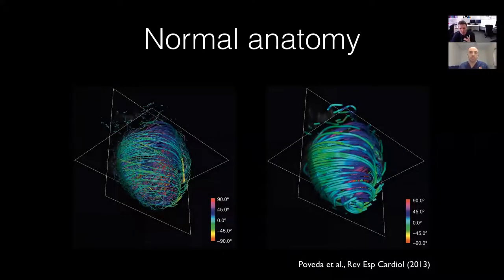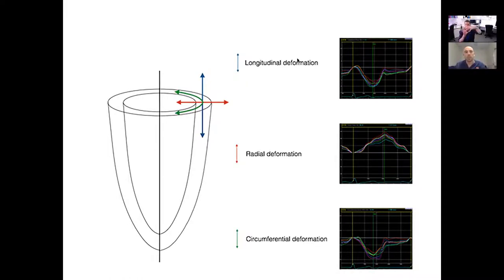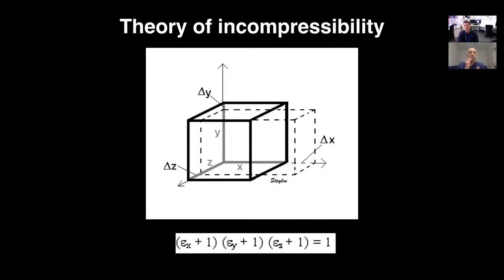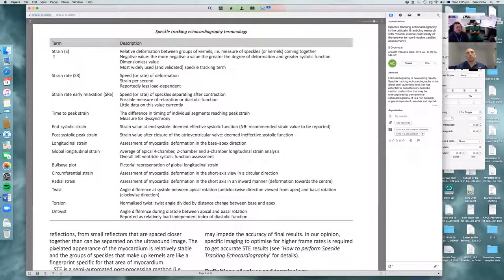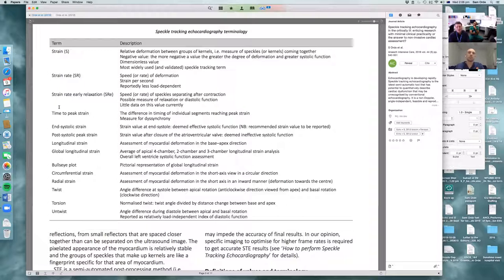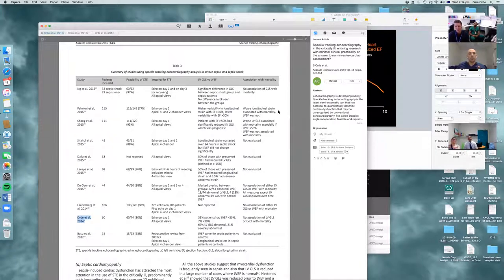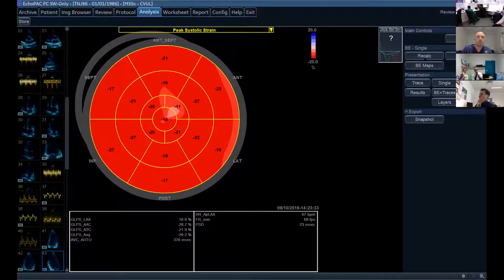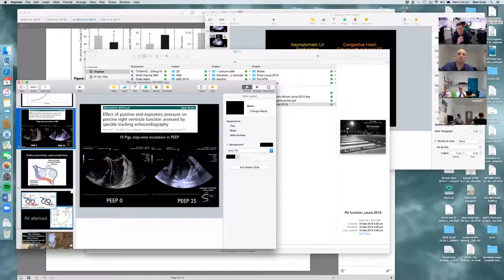Speckle Tracking Echo